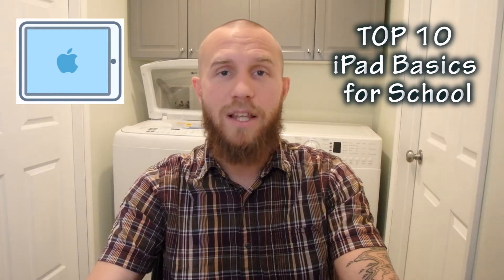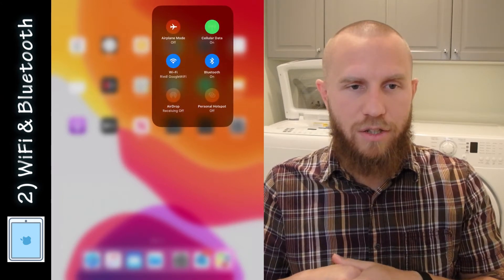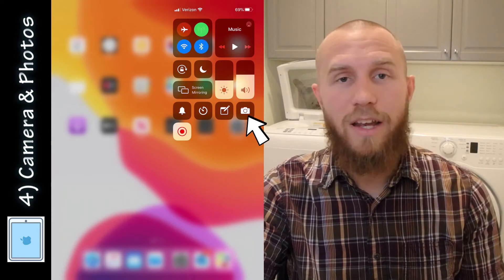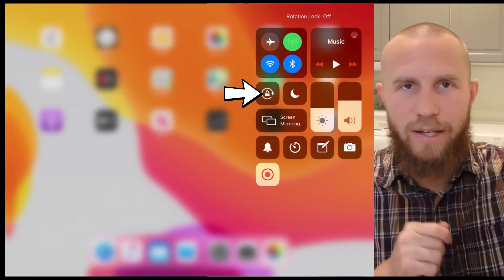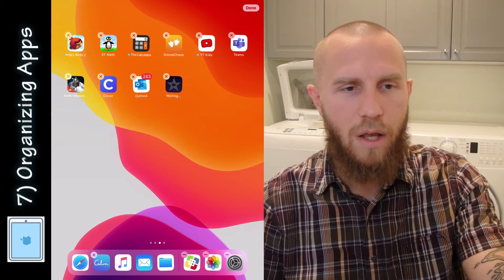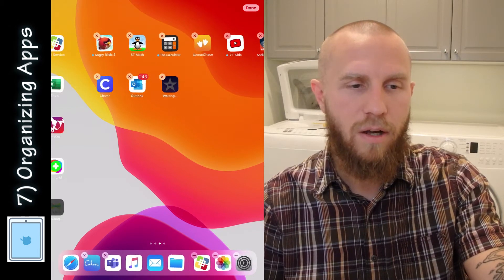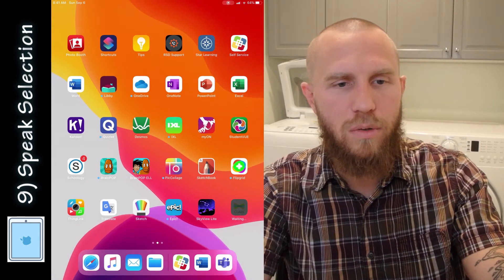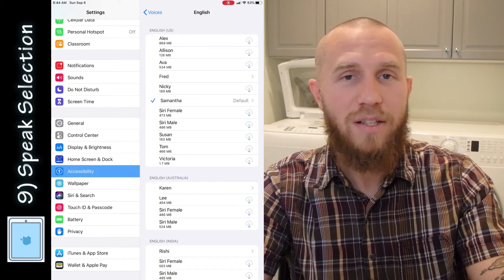Top 10 iPad Basics for School - Mr. Riedl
0:24 - 1) iPad Updates
1:43 - 2) WiFi & Bluetooth
2:39 - 3) Screenshot & Screen Recording
4:10 - 4) Camera & Photos
5:03 - 5) Rotate the Screen
5:48 - 6) Self Service
6:41 - 7) Organizing Apps
9:04 - 8) Speech-to-Text
10:26 - 9) Speak Selection
12:53 - 10) Split Screen